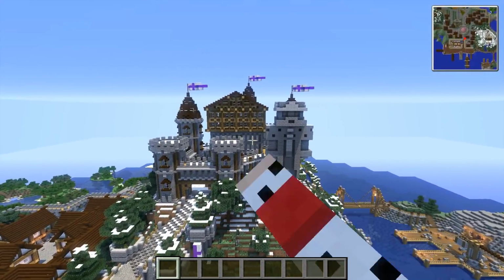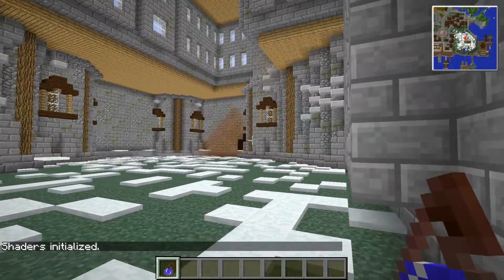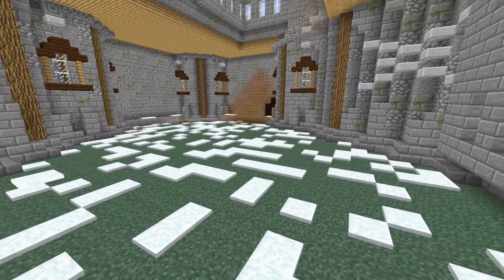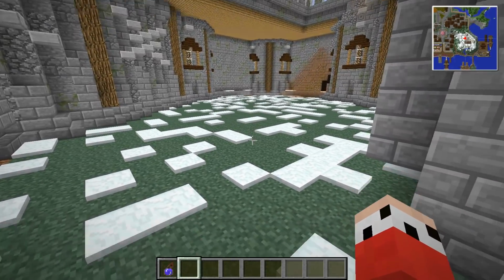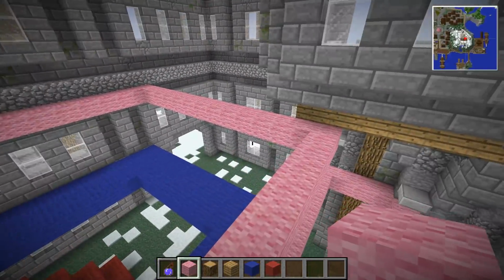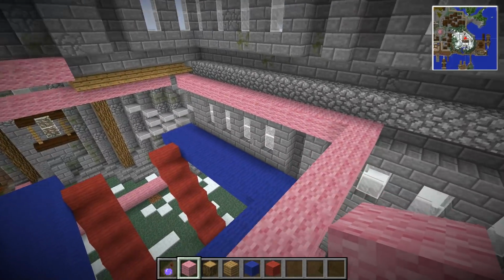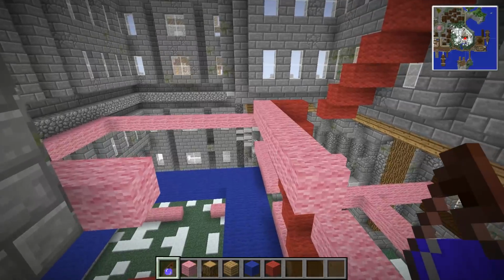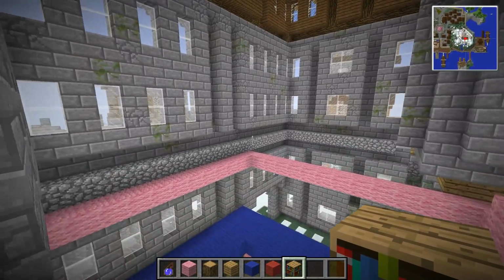How To Build A Medieval City :: E72 :: Castle Layout :: Minecraft :: Z One N Only